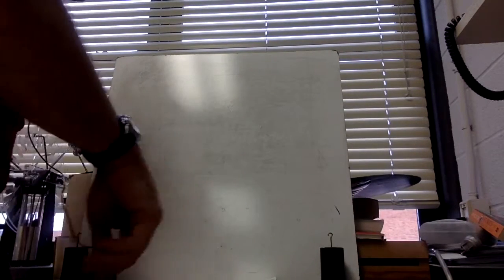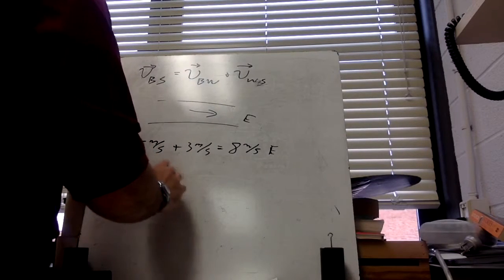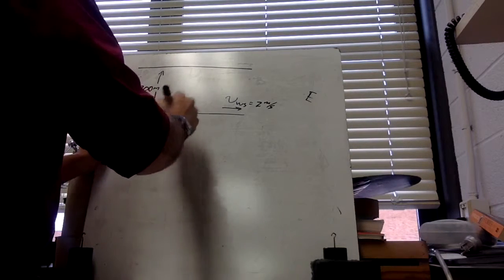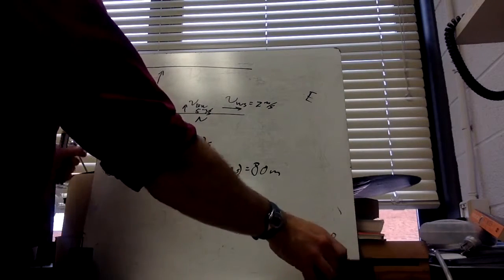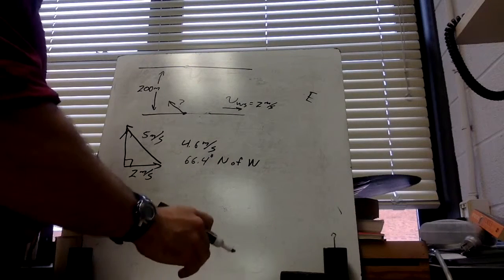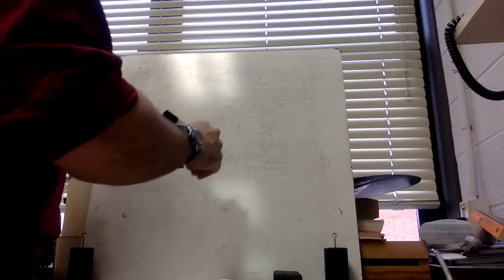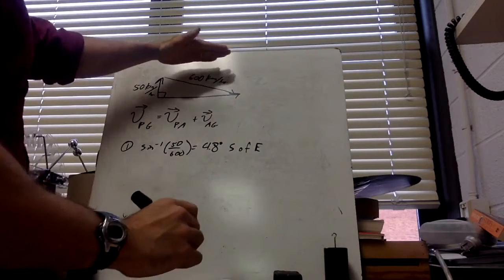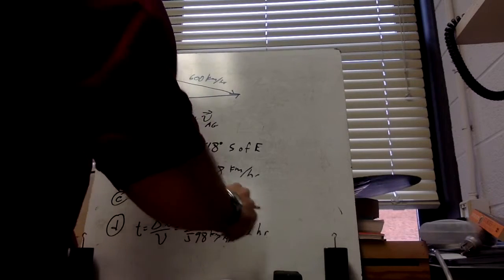Relative Motion - 4.8 and 4.9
This is a lecture for AP Physics C on relative motion, corresponding to section 4.8 and 4.9 in Halliday, Resnick and Walker's text.